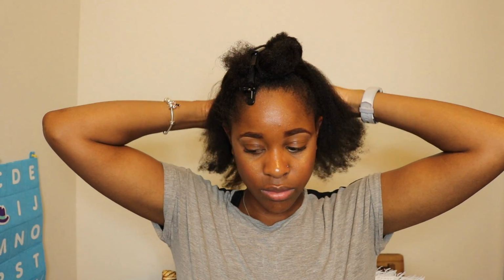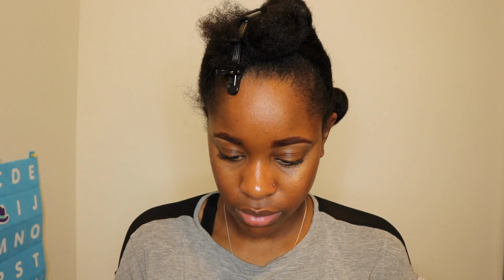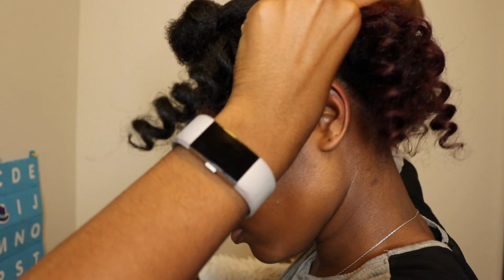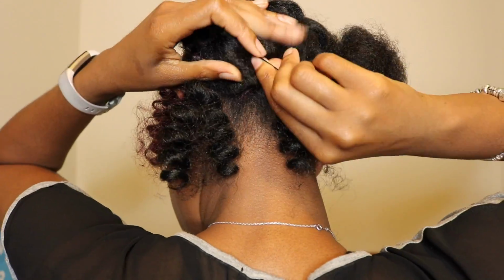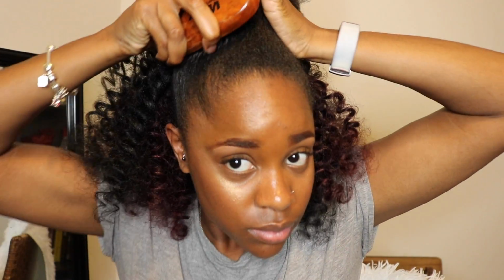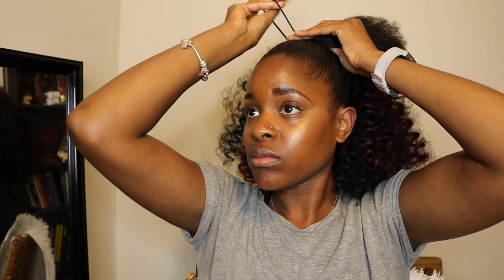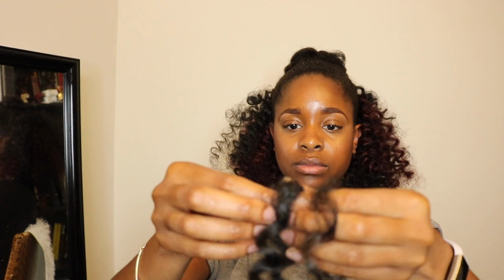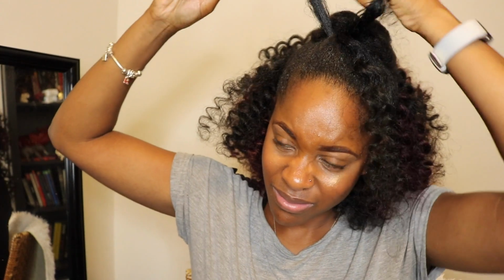Braidless Crochet Hairstyle | Sensationnel Jamaican Bounce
Here is a quick braidless crochet style when you want to change up your hair and do something different. I am reusing Sensationnnel Jamaican Bounce hair in 1b and 99J that I used in my previous braidless crochet. I love this quick ad easy style.

Social Media

SC: @nikebootz

Featured Products

SENSATIONNEL SYNTHETIC HAIR CROCHET BRAIDS AFRICAN COLLECTION JAMAICAN BOUNCE 26"

Colors: 1B & 99J

CROCHET NEEDLE FOR HAIR BRAIDING